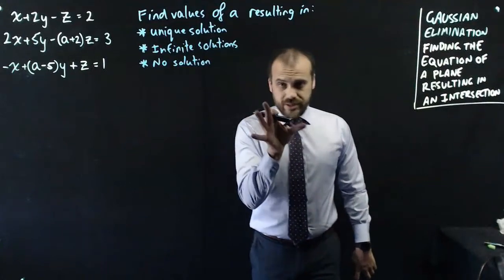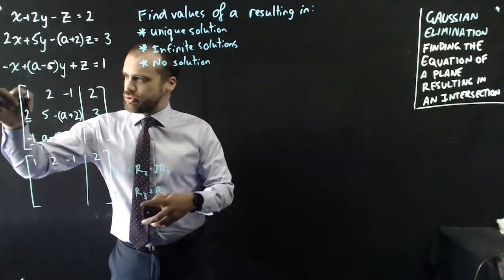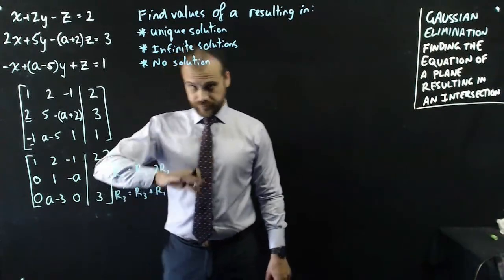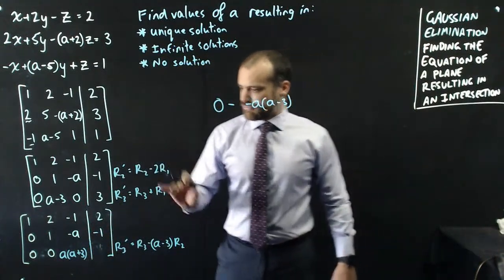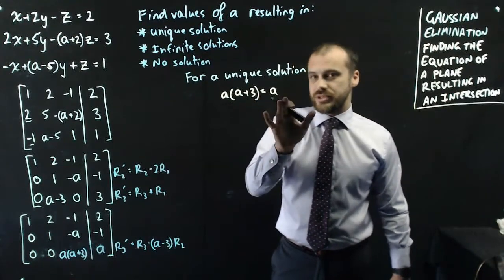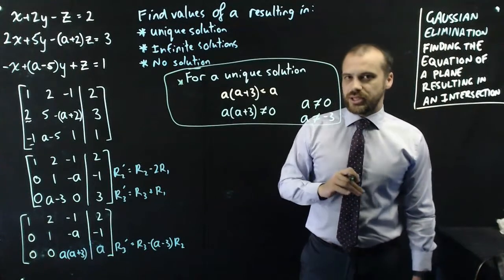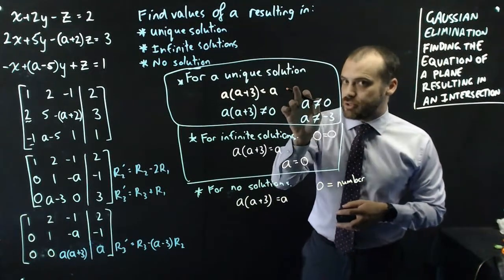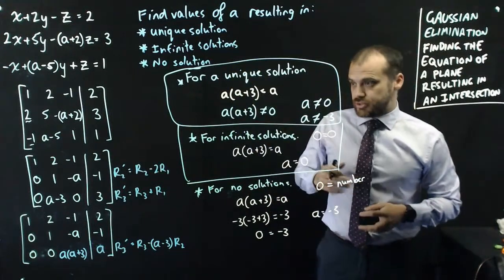Gaussian Elimination part 4 Finding the equation of a plane resulting in an intersection